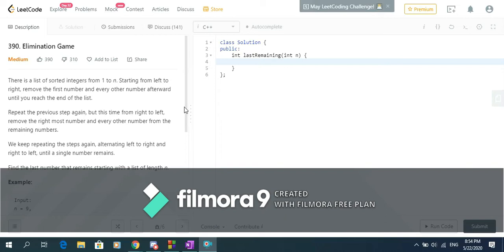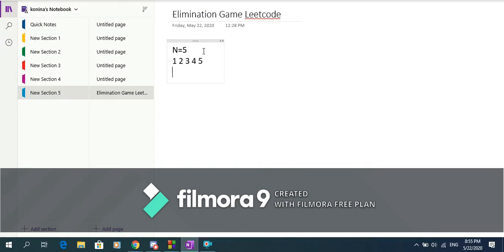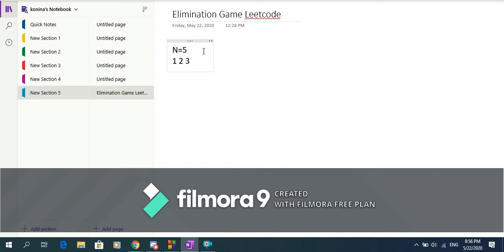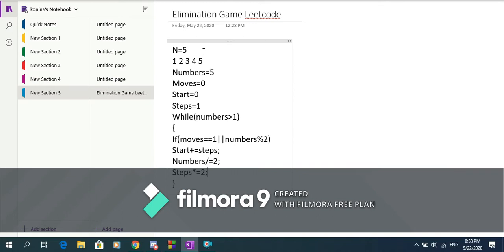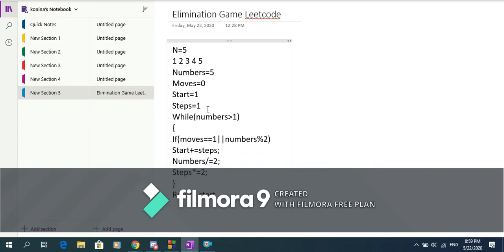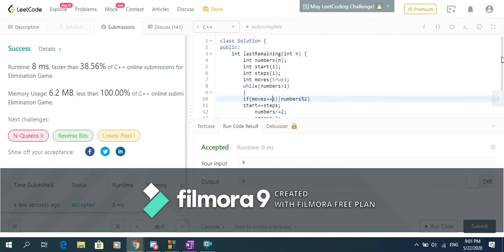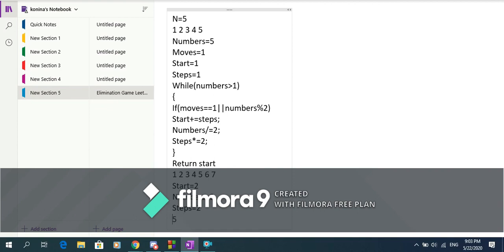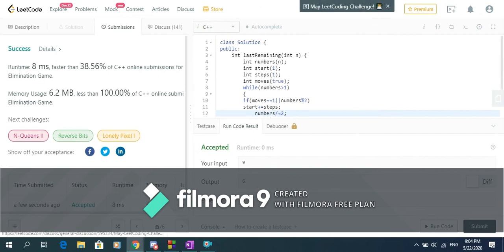Leetcode Elimination Game Tutorial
Today i explained the solution of Elimination Game problem in Leetcode.Hope you liked it make sure to subscribe and stay tuned for other tutorials.Also you can suggest me what to do on some video.